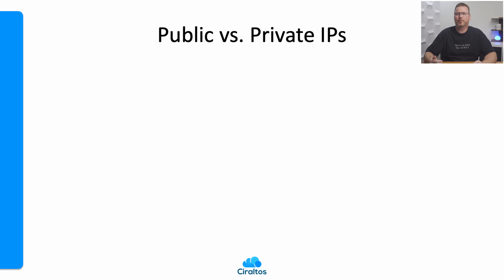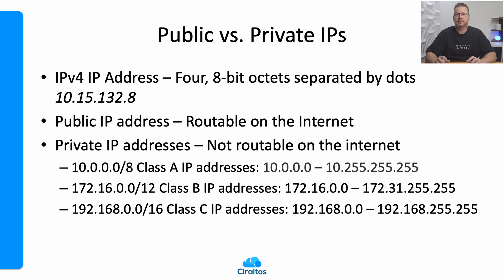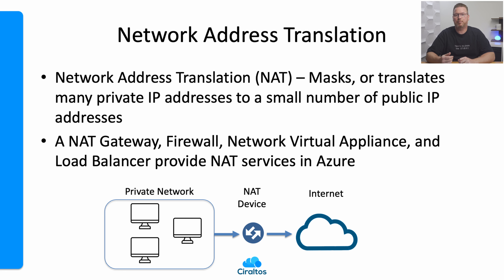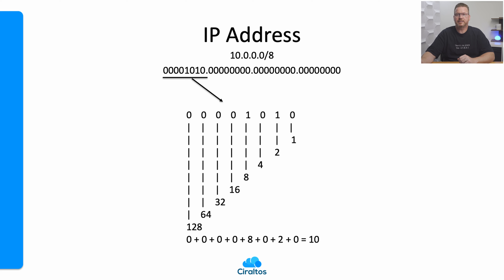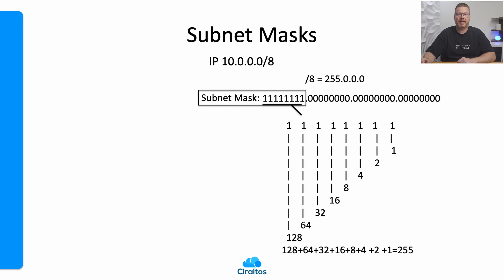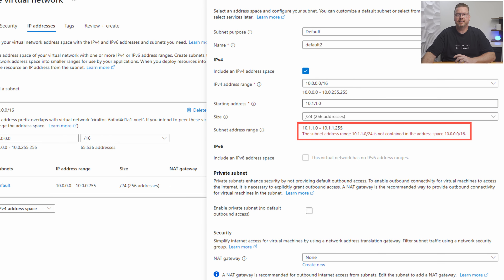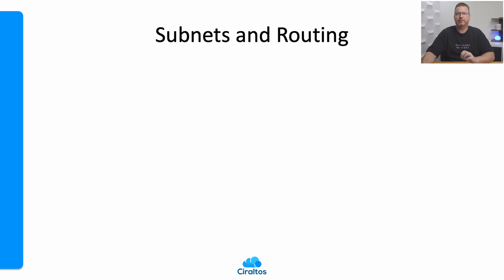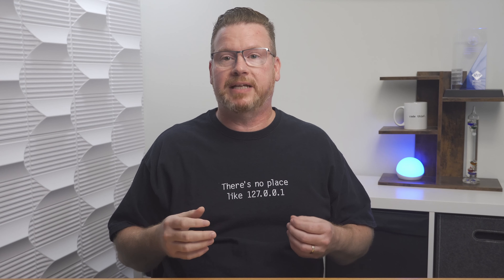Azure IP Addressing & Subnetting Basics: Avoid Overlapping IPs in VNets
Unlock the essentials of IPv4 addressing and subnetting in Azure with this beginner-friendly guide! In this tutorial, we explore the fundamentals of IP addresses, their role in Azure VNets, and the importance of planning IP allocation to avoid overlapping address spaces. You'll learn the significance of VNet peering, how IP address ranges are structured, and why getting it right from the start can prevent major networking headaches. Whether you're new to cloud infrastructure or need a refresher, this video covers key concepts to streamline your Azure networking setup.

We dive into public vs. private IP addresses, subnetting techniques, and best practices for managing address space within Azure Virtual Networks. Discover how Azure's default settings can lead to overlapping IP issues and how Network Address Translation (NAT) and careful subnet planning can ensure smooth communication between on-premises and cloud environments.